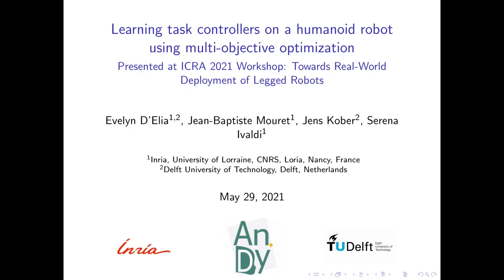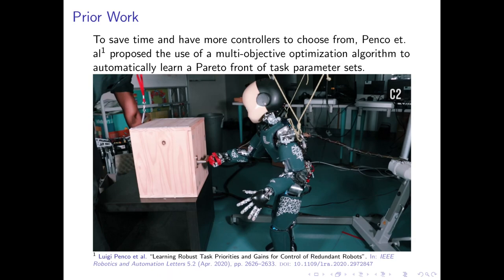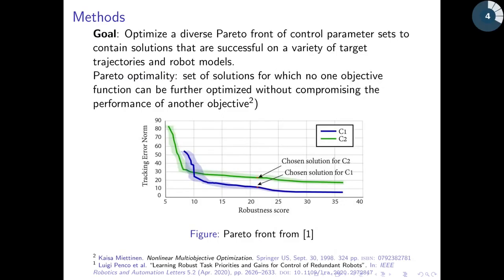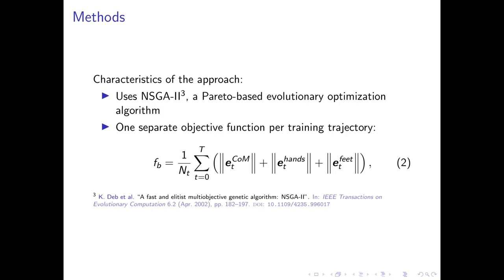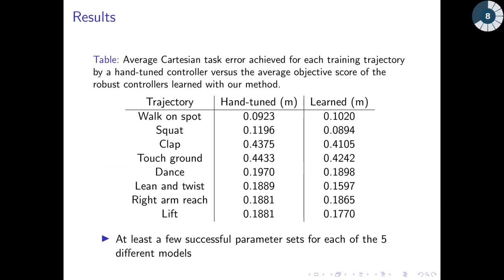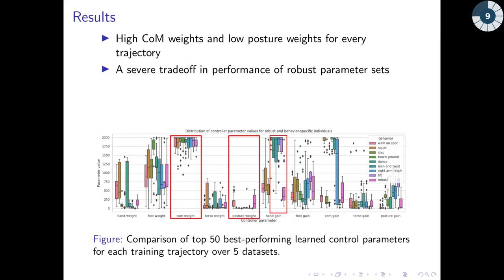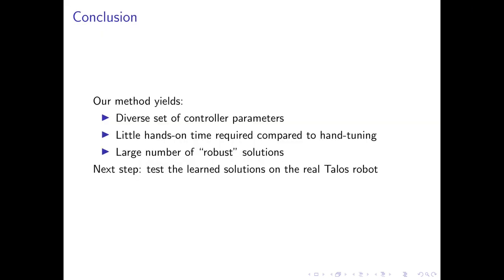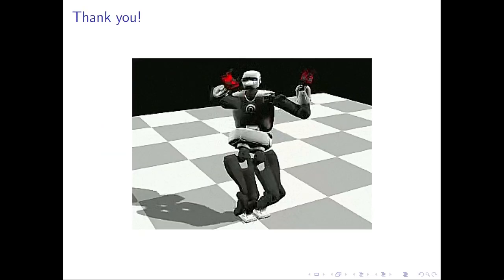ICRA 2021 WS on Legged Robots, Poster 01 [D’Elia, et al.]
Title: Learning task controllers on a humanoid robot using multi-objective optimization.

Authors: Evelyn D’Elia, Jean-Baptiste Mouret, Jens Kober, and Serena Ivaldi.